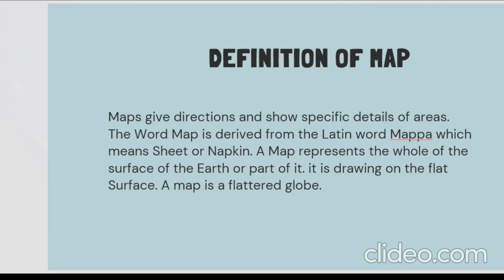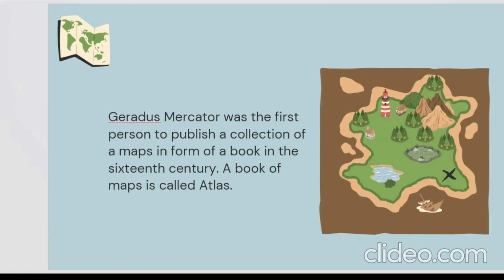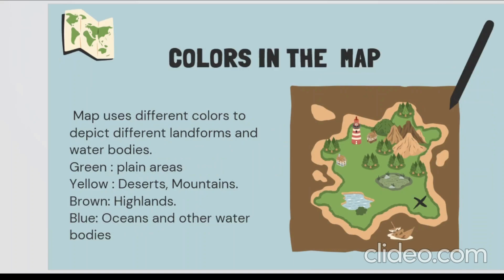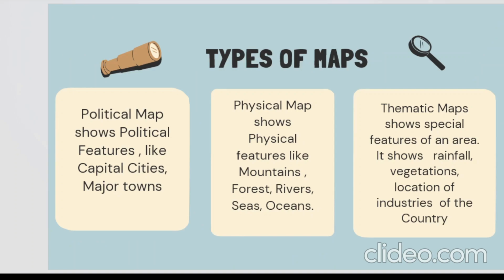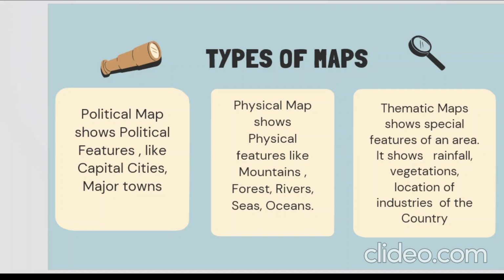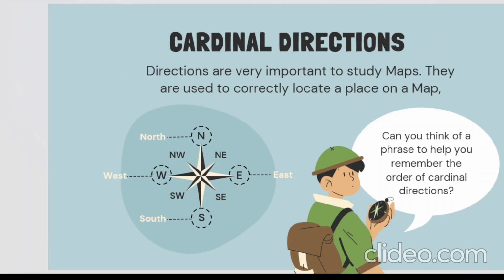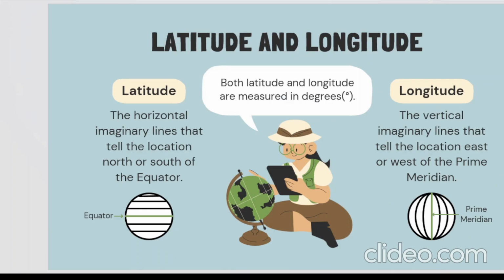Do you know we have Colours in Maps ?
Welcome to Our Guide on Maps!   🗺️

In this Video, we dive deep into the world of maps — what they are, how to use them, and why they’re so important in our everyday lives. Whether you're navigating with digital tools like Google Maps or exploring traditional paper maps, this video will help you understand the basics and beyond.

 🔎 What You'll Learn:
✔️  Different types of maps and their purposes
✔️   How to read map symbols, scales, and directions
✔️   Tips for using maps effectively (digital & physical)
✔️   Fun facts and history behind map-making

Perfect for students, travellers, or anyone curious about how to navigate the world better!